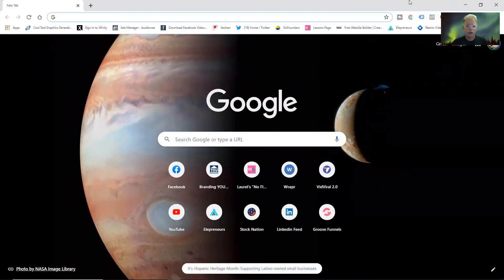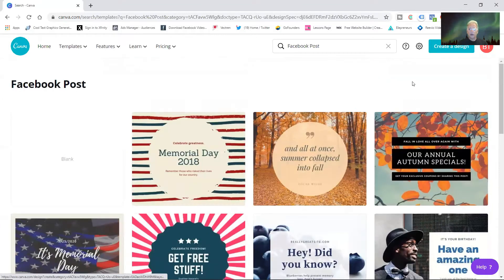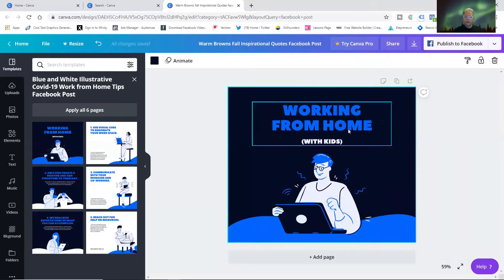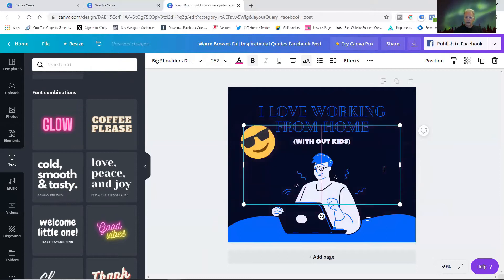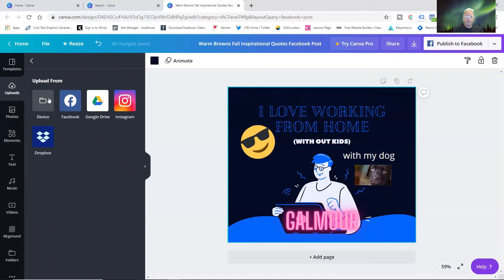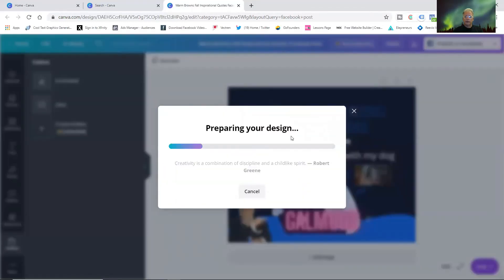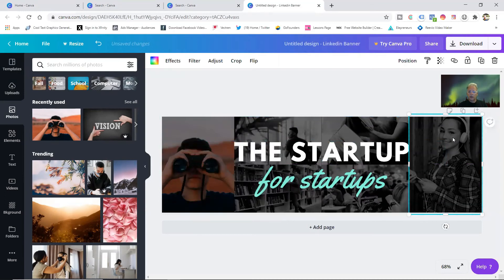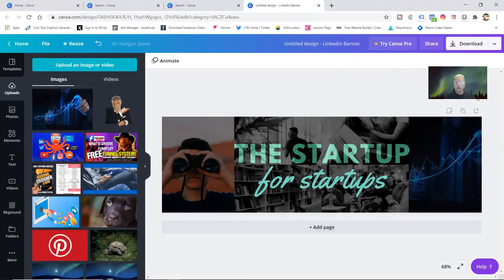How to Use CANVA the Picture Creator a Tutorial for the Beginner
Start using Canva today and never pay another penny to have posts made

It is easy, fun and FREE

�����I'll leave you with my story (in case you want to connect

At 60 PLUS (and crushing it) myself like many are on the back side of mid life. We have gotten here by way of learning life's lessons the hard way without giving much thought to how or when the journey will end.👉You can check out my entire LinkedIn library of posts and articles as well as ask me anything by using hashtag